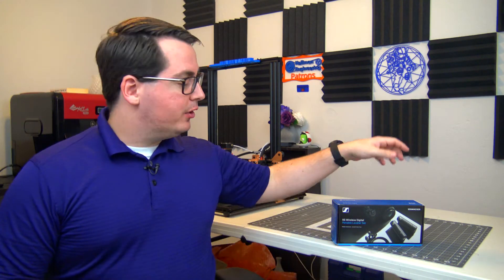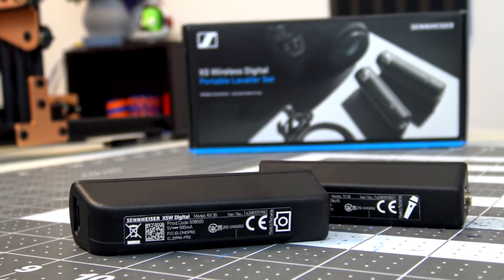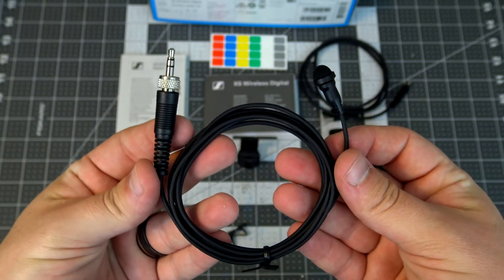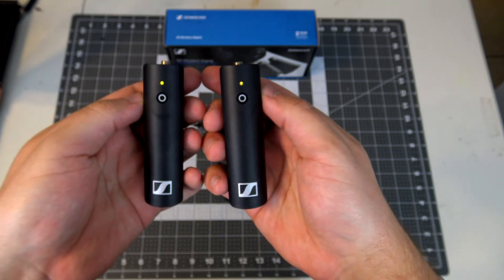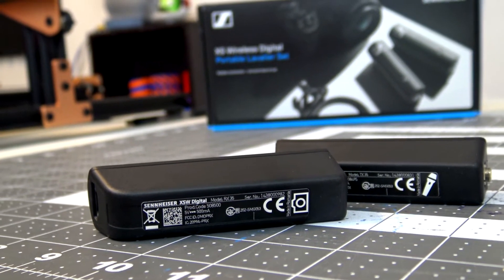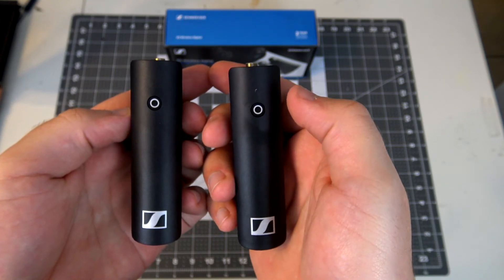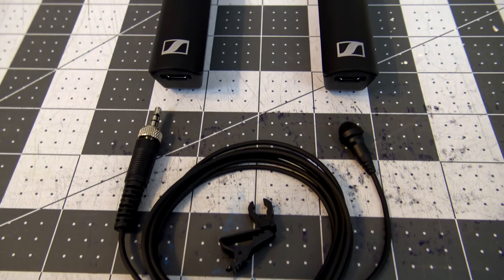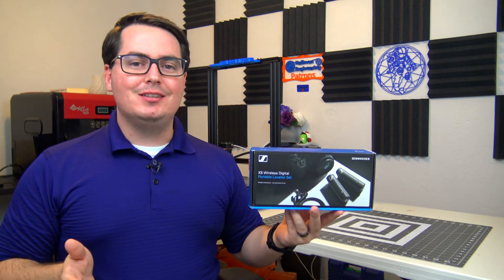Best entry-level wireless audio - NEW Sennheiser XSW-D Lavalier Set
Sennheiser released a new entry-level wireless audio system, the XSW-D, or XS Wireless Digital. With multiple different possible configurations, this might just be the best entry-level prosumer audio equipment out there.

🆕 Sennheiser XSW-D Lavalier Set w/ ME-II
🆕 Sennheiser XSW-D Handheld Set
🆕 Sennheiser XSW-D Instrument Set
🆕 Sennheiser XSW-D Camera Mount Set

-Christopher Hoffman